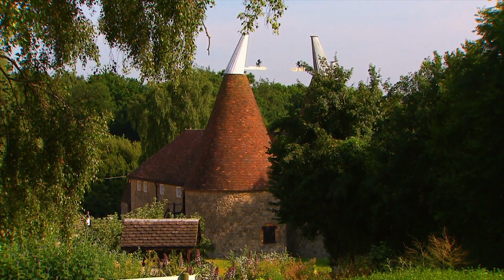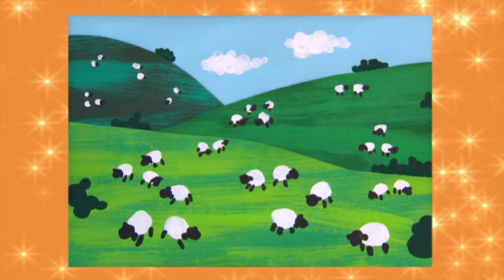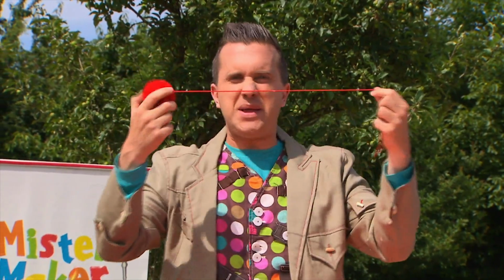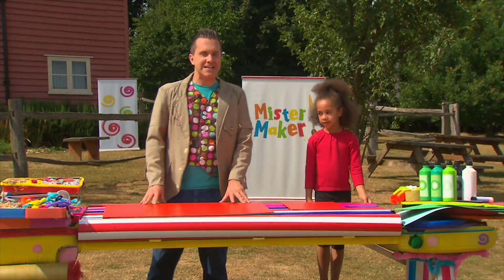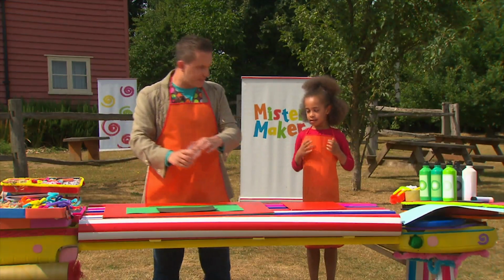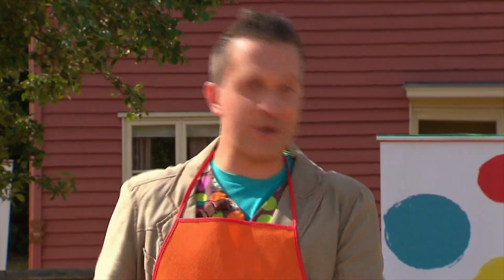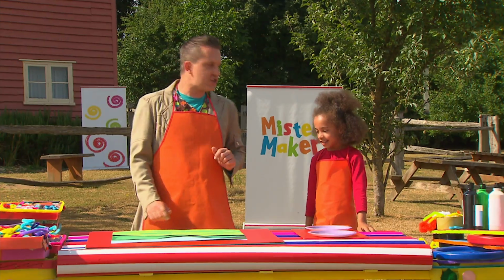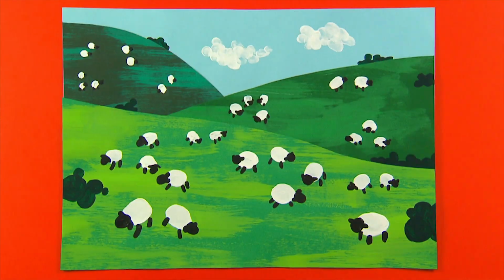Farmyard Finger Tip Picture | Mister Maker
In the UK, we go down on the farm and make a fabulous finger tip work of art.

► For more Make ideas and step by step instructions, go